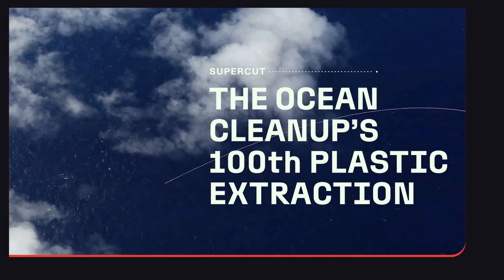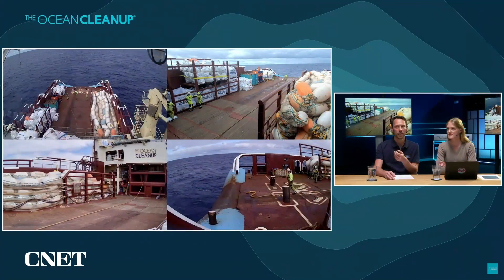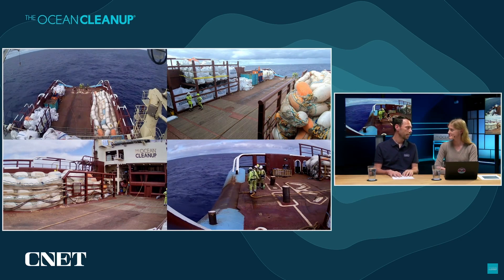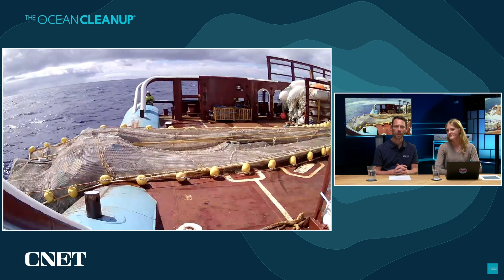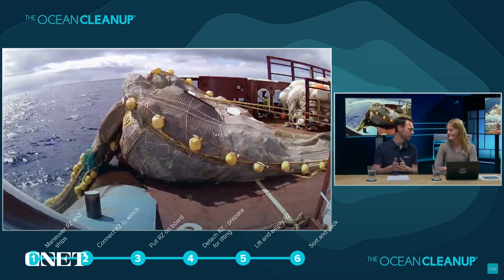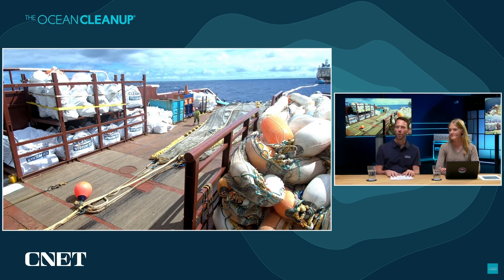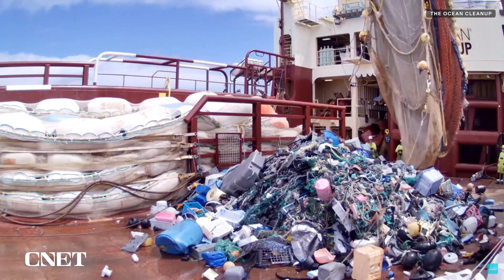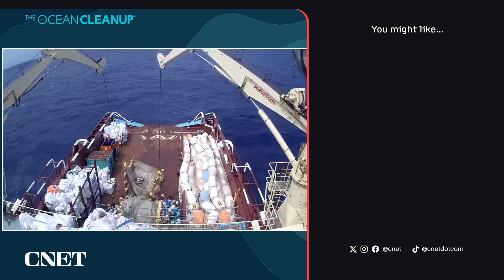The Ocean Cleanup's 100th Plastic Haul from The Great Pacific Garbage Patch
From the Great Pacific Garbage Patch, see the environmental organization, Ocean Cleanup complete its 100th plastic extraction from start to finish.

0:00 Intro
0:55 Camera Positions on the Ship
1:46 Attaching the Retention Zone to the Ship
2:26 Pulling the Retention Zone onto the Ship
2:53 Retention Zone Full of Plastic coming on the Deck
4:37 Preparing to Drop the Plastic onto the Deck
5:15 Cranes Lifting the Plastic to Dump it on the Deck
6:00 100th Plastic Extraction Falling onto the Ship's Deck
6:40 Boyan Slat's Reaction to the 100th Plastic Extraction